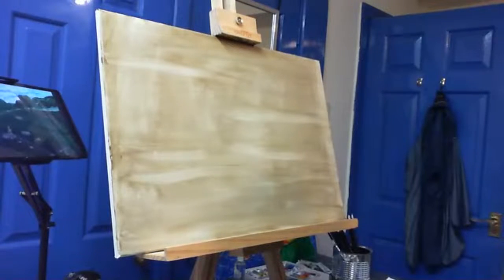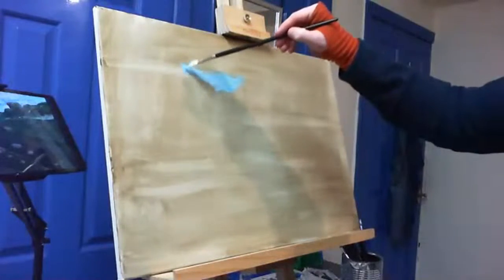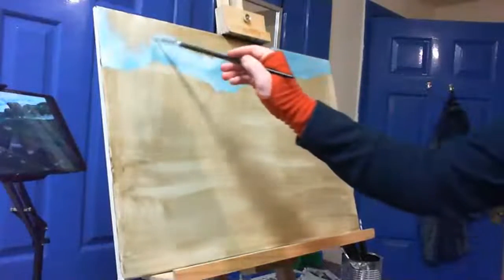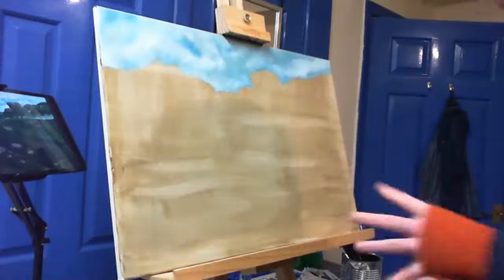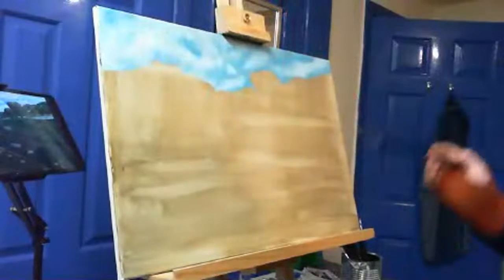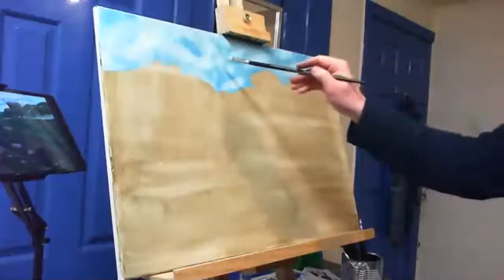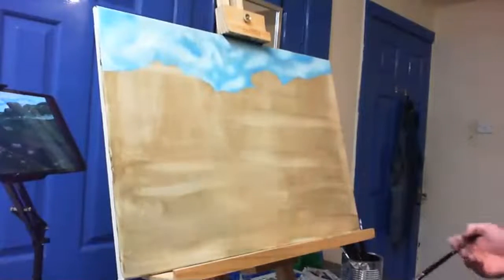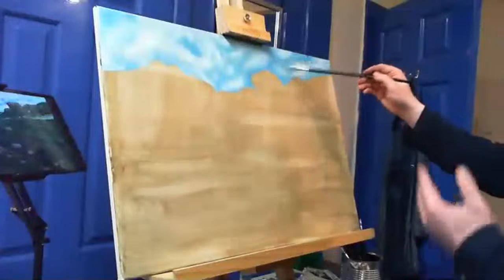Landscape Oil Painting (Early Time) #1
This is my first live stream, where I am creating the first of a series of landscape oil paintings.  This first painting is titled (Early Time), to show the way a landscape used to be, before humans started to change the landscape.  Hope you enjoy.

James Carter Art

Painting by James Carter Art Polychromos Colour Pencils, Tin of all 120 Colours

Derwent Graphic Soft Graphite Drawing Pencils, Ideal For Illustrating & Shading, Set Of 12, Professional Quality

Pentel Graphgear 1000 Draughting Pencil, 0.5 mm

Derwent Shaped Art Eraser, Set Of 2, Multi-Colour, Professional Quality

M+R Professional Solid Brass Circular Double Hole Sharpener

Winsor & Newton Winton Oil Colour Paint Starter Set 10 x 37ml
Etsy Store